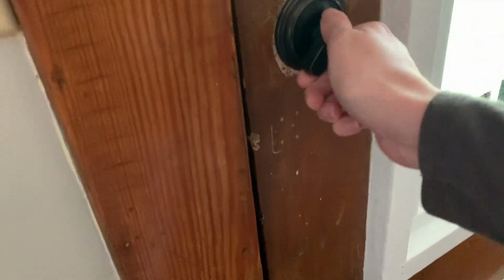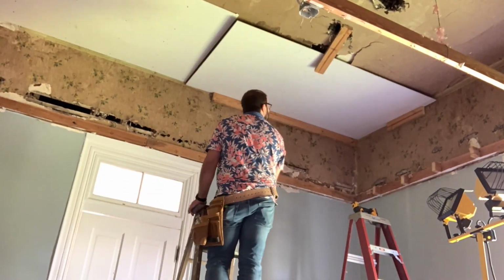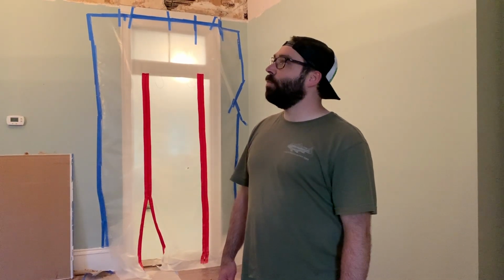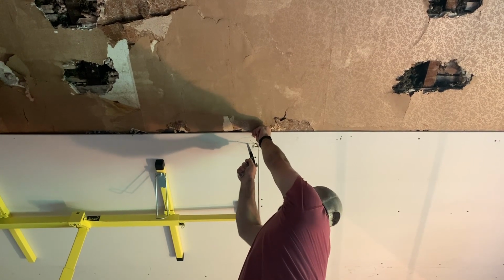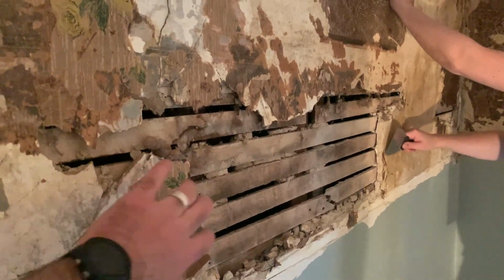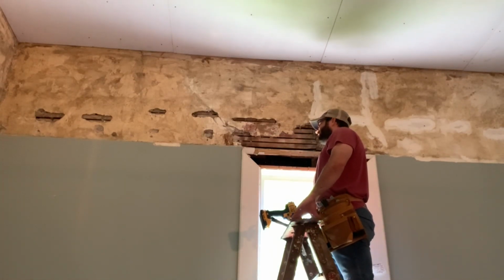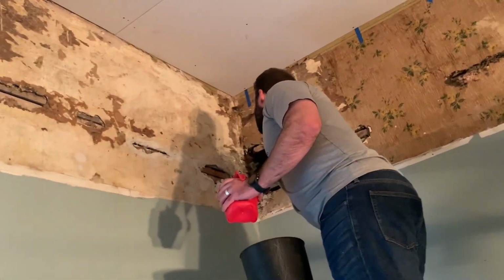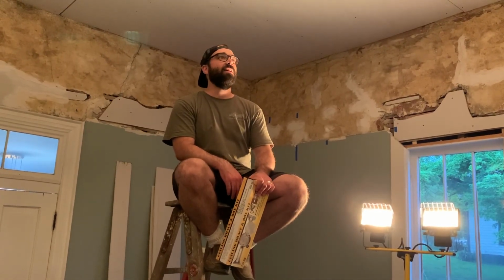USING DRYWALL LIFT FOR CEILINGS | DIY Craftsman Living Room Makeover | Ep2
Episode 2: Using drywall life for ceilings | Living Room Ceiling Project

As you'll see and hear us talk about in the video, it was very hard to install drywall on the ceiling, especially with no prior experience doing so. It's very heavy, and lifting it up to the new 12 ft ceiling height was no joke. We picked up a few tricks on YouTube like drilling a short piece of wood into a stud to be an extra arm and another to be a ledge. That way Chris was (a little) freed up to let go of the drywall and drill in the screws. But the stress that came along with hanging up just the first two pieces of drywall like this wasn't worth it... so when our friends (thanks Caitlin and Phillip) told us about the drywall lift, we immediately set out to get one. Since store policies are a little different right now due to coronavirus, we weren't able to rent one, so Chris found one for a great price on Amazon Technically Chris could've completed hanging the drywall by himself with the drywall lift, but our brother-in-law Chad came over to help. Chad says he didn't do much, but having someone else to help measure, situate the panel into place, and drill in those first screws definitely helped get the ceiling done much faster!

Once the drywall ceiling was in place, we moved on to focus on the walls. Turns out each wall presents its own challenge. Some are plaster, some drywall, some had both - drywall over the plaster, and then there was even a part that wasn't even framed in. So we've been going through and taking down wallpaper, drywall, plaster, repairing lath, and patching plaster holes. While each wall might be a little different, at least by the time we're done, each wall will be consistent from top to bottom!

View this project and more on my

BUYING OR SELLING IN THE NASHVILLE AREA?
Katherine is a licensed Realtor with McAlister & Young | 125 Belle Forest Circle # 103 | Nashville, TN.